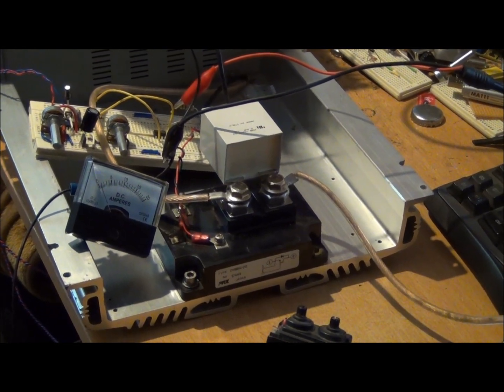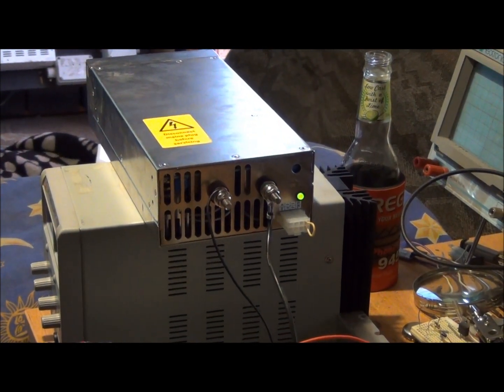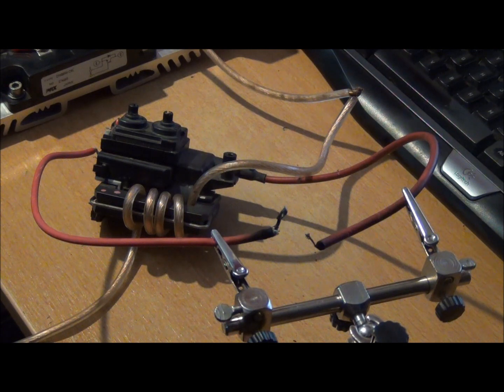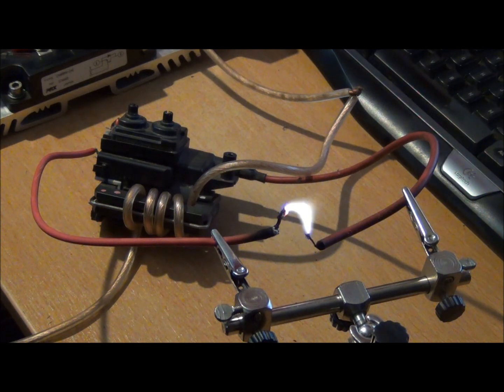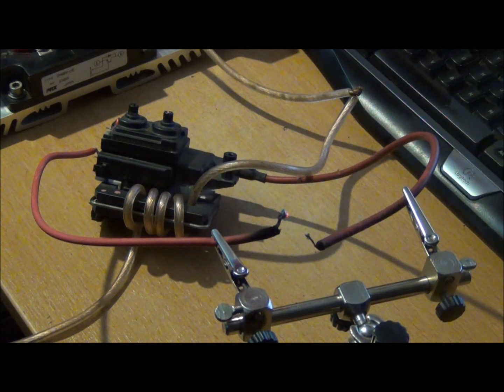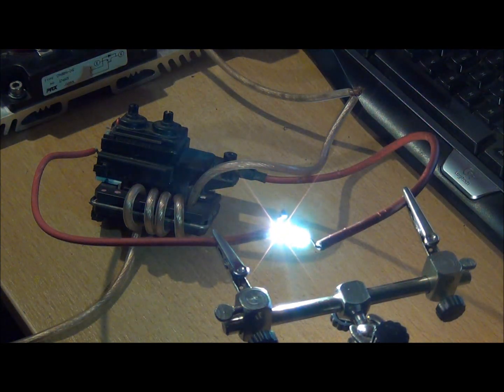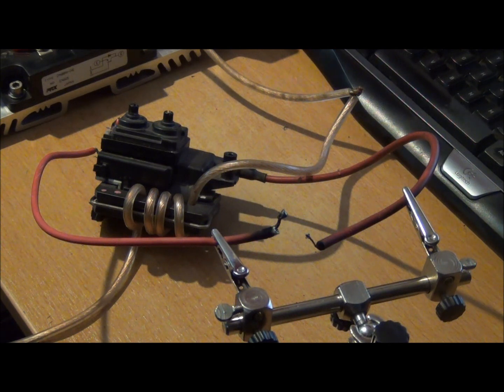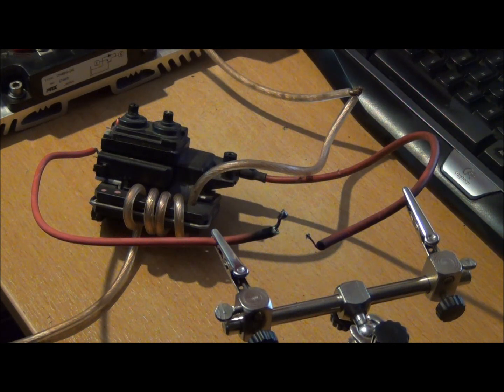IGBT Brick Flyback Testing - High Current Arcs!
she's a beauty
after the test run later today, i will switch to 48 volts and try again
i will place the flyback under oil for that test